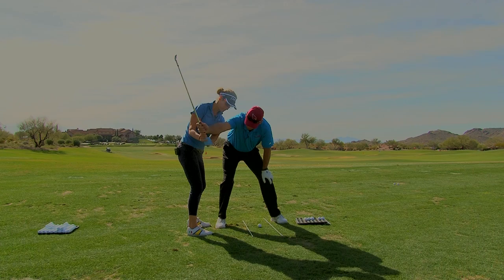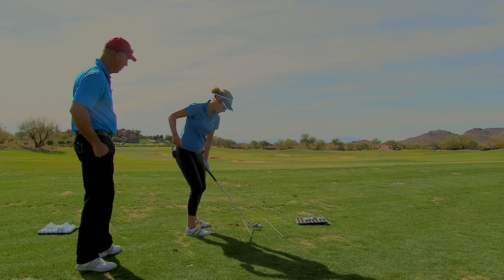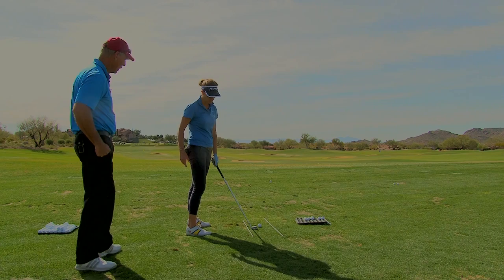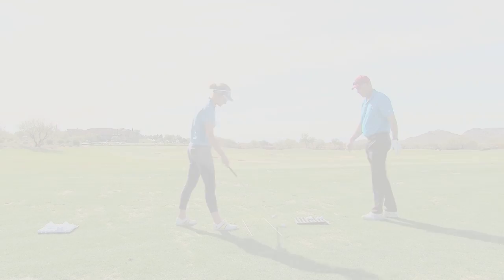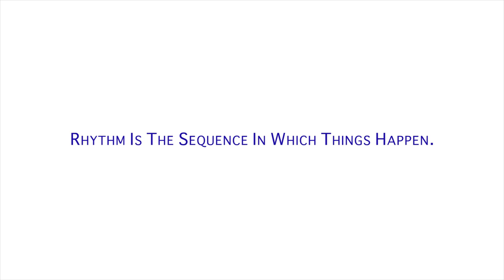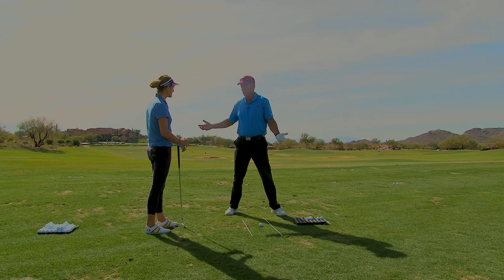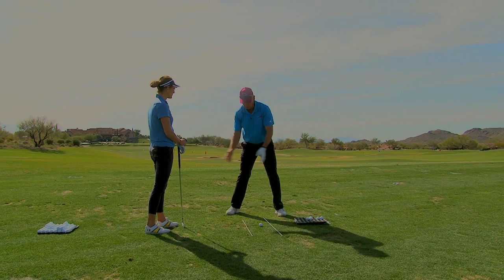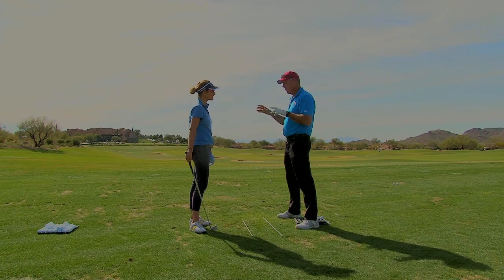Malaska LPGA Lesson With Giulia Sergas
Mike's new teaching site is live at MalaskaGolf.com. Come join us.